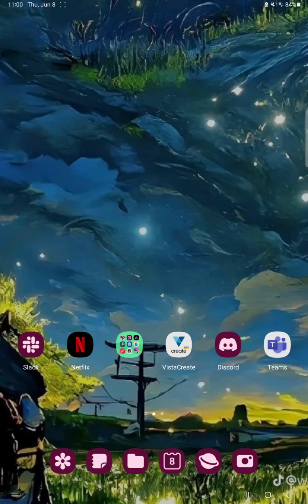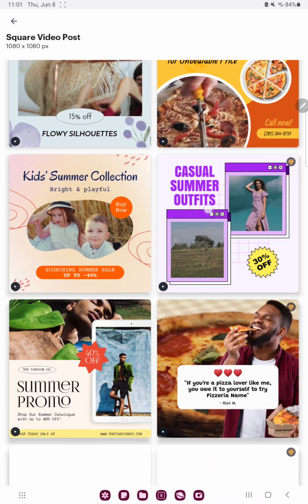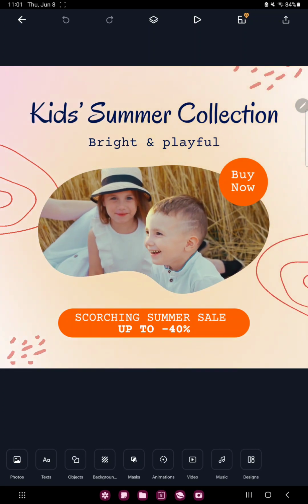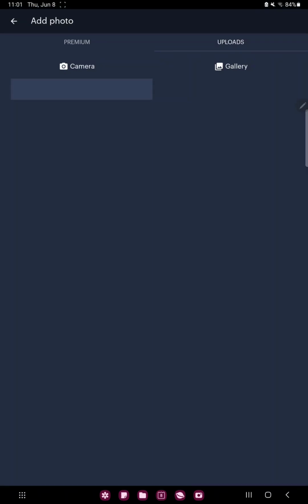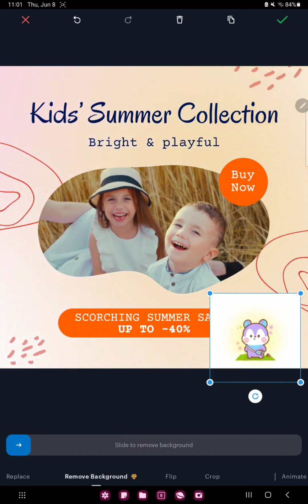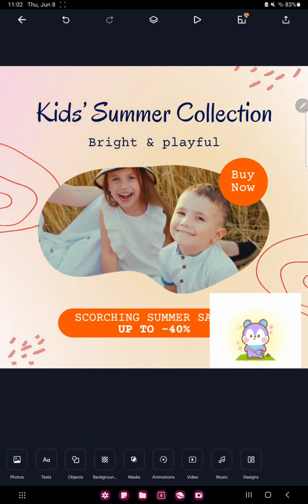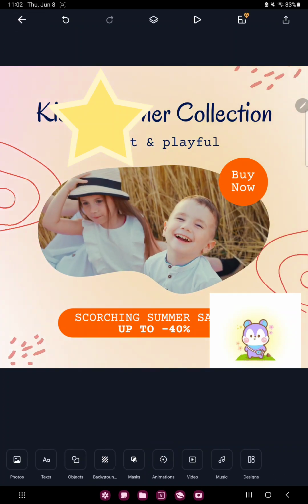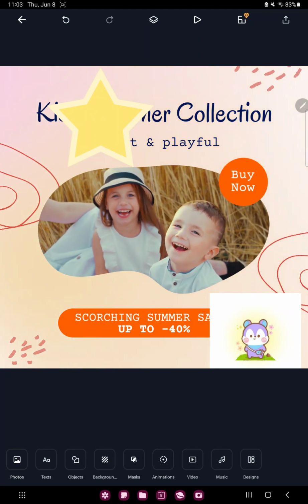How to design a square video post on VistaCreate?